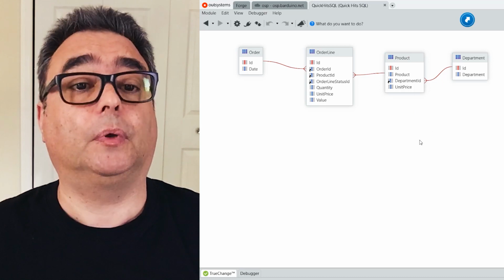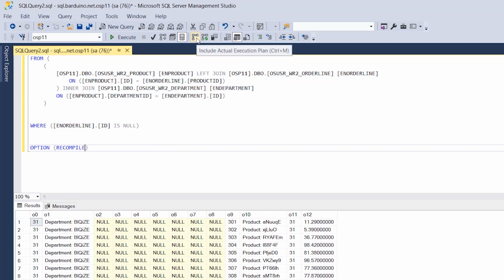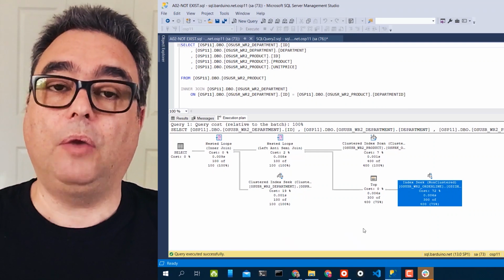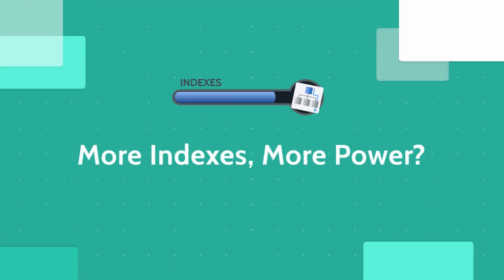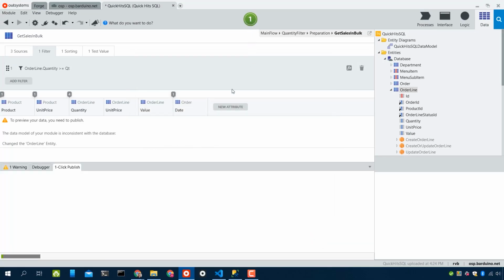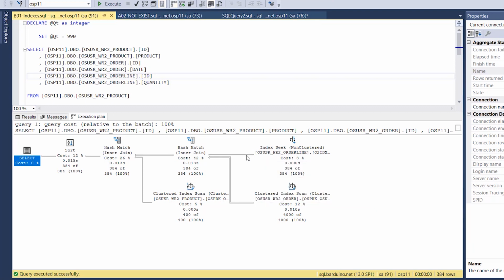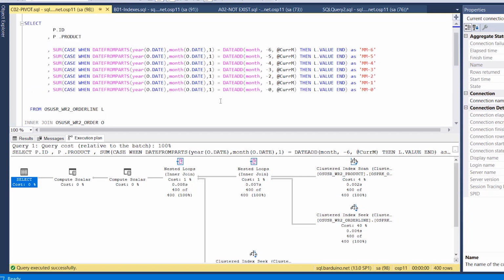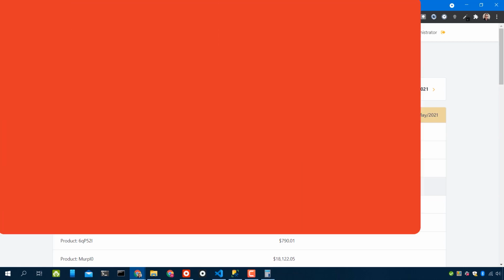3 ways to LEVEL UP your SQL skills in OutSystems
In this episode, OutSystems Developer Advocate Rui Barbosa shows us 3 different perspectives to take your SQL skills to the next level. See why SQL nodes can be better than always using Aggregates, how Indexes can help you control query execution (and improve performance), and how you can leverage modern SQL syntax in your OutSystems queries!

00:00 - Intro
00:36 - Database Context
01:21 - Aggregates are fine but should we be using SQL nodes instead
11:47 - More Indexes, More Power?
19:55 - Modern SQL
27:13 - Summary
28:57 - Outro

Decoded In Depth - Episode 1